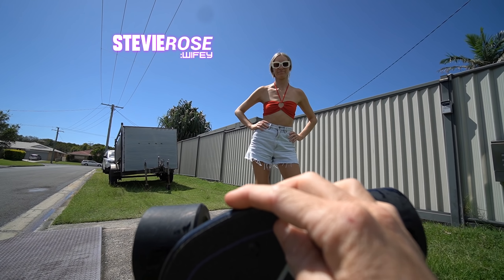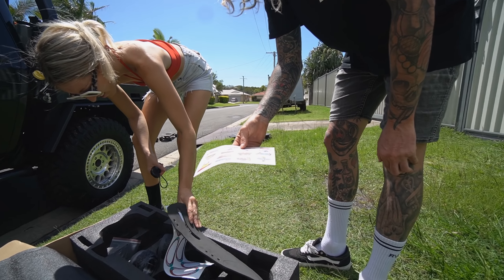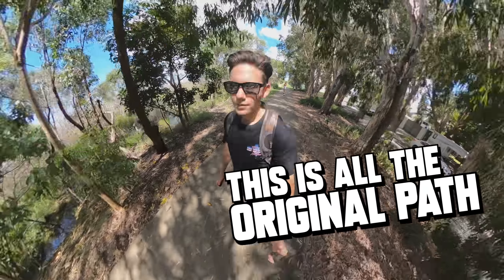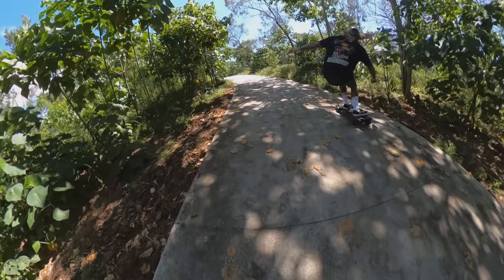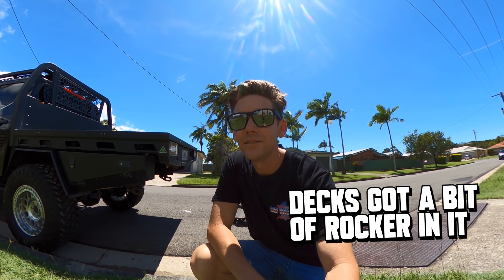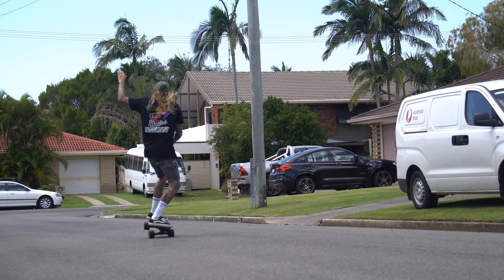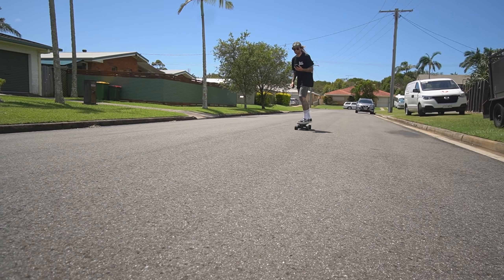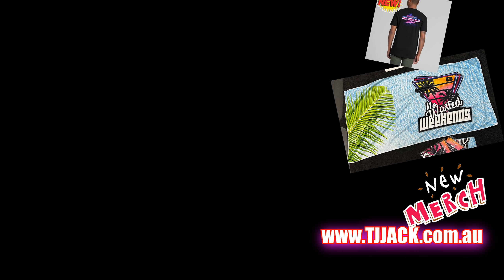E-SKATE Down the Coast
BONUS EPISODE ! - Took the new MINI2 out for a burn to see what improvements they have made ! The new footpaths along Kawana are perfect for riding and exploring !

MY MED EQUIPMENT
Have you got your first aid gear sorted ? its important !